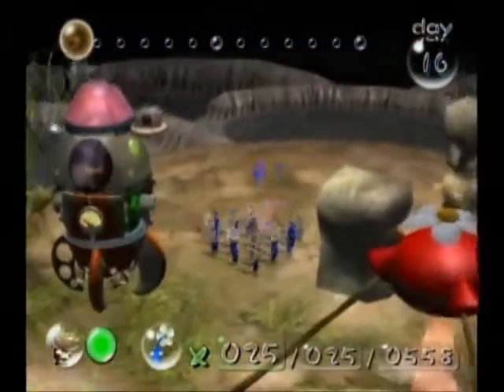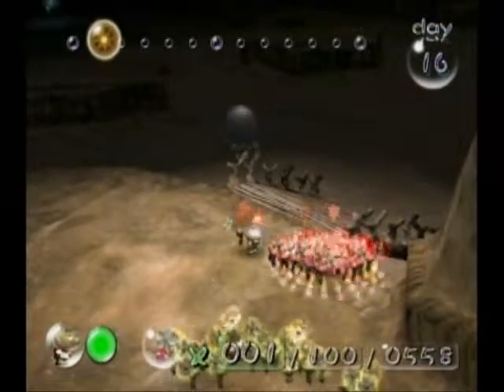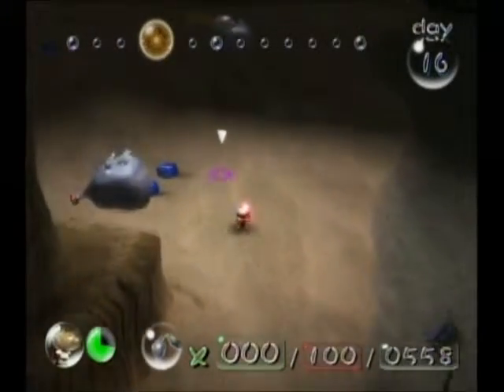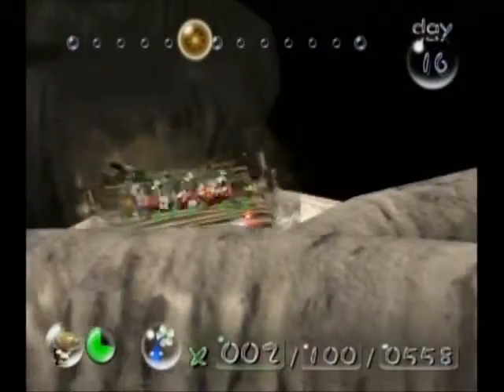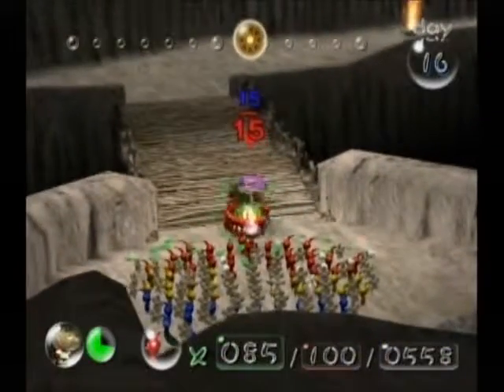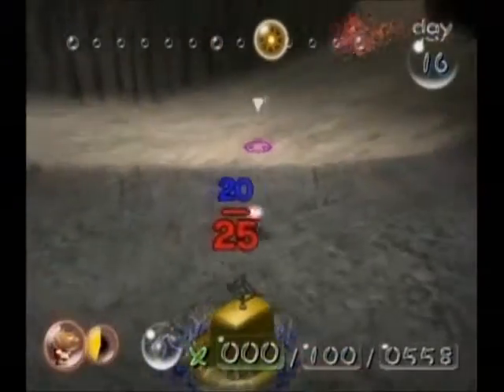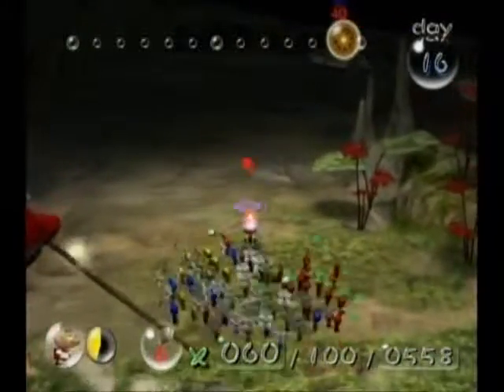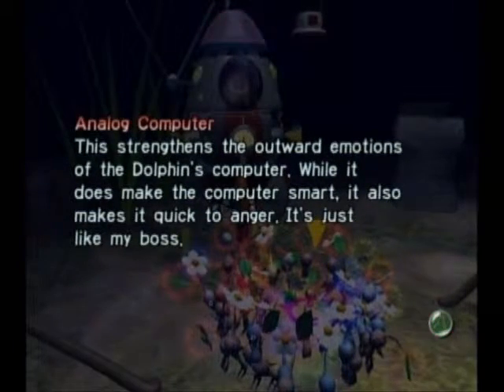Let's Play Pikmin: Day 16: Only You Can Prevent Pikmin Fires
Thankfully, Olimar's whistle is pretty good at putting them out.